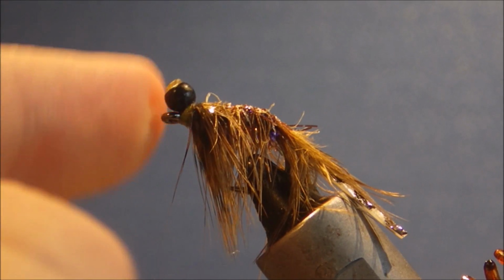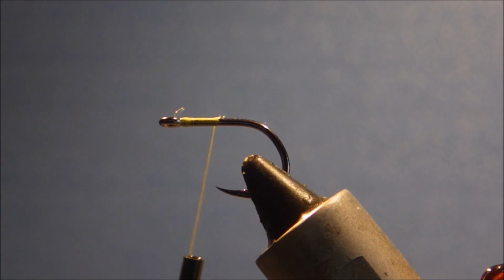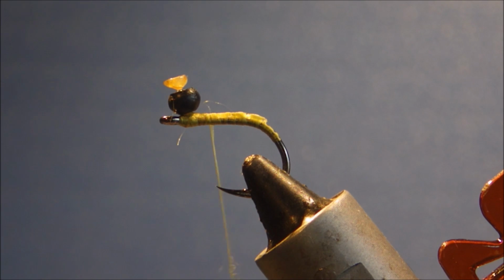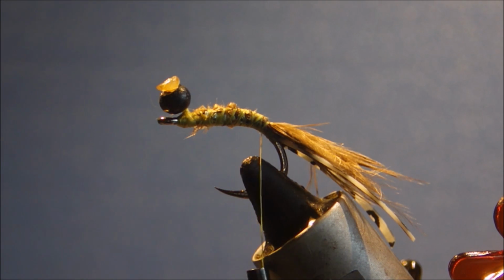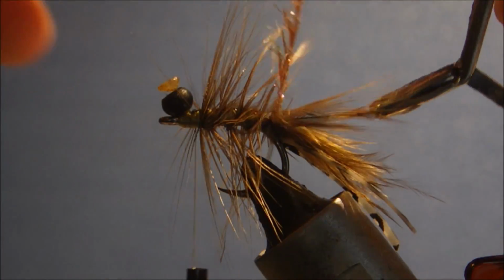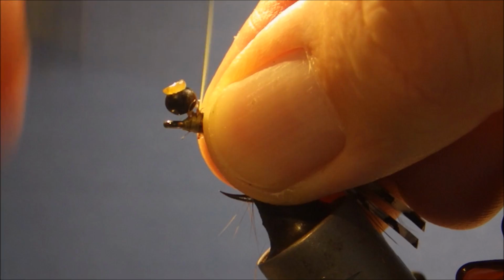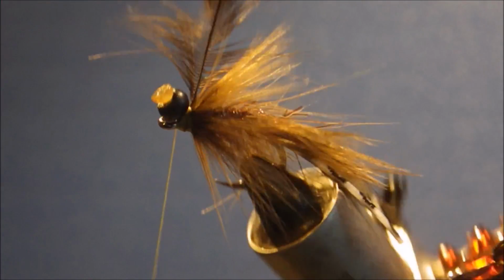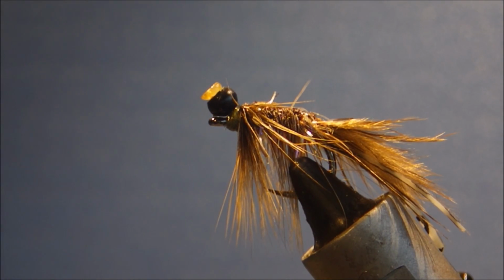Tying the Dirty Sub Carp Fly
Detailed instructions for a nice little carp bug that's ideal for waters where the fish prefer a smaller fly.  I like small beadhead bugs for carp but wanted something that would fish hook up while still maintaining the small profile.
Tie them in a range of weights and colours to suit where you're fishing.
Materials used
Hook: Owner C5 boilie hook size 4
Thread: Veevus 10/0
Weight: tungsten bead mounted on 20lb mono
Legs: black and white barred sillileg
Tail: Chickabou
Body: Semperfli straggle string
Hackle: Whiting Brahma hen